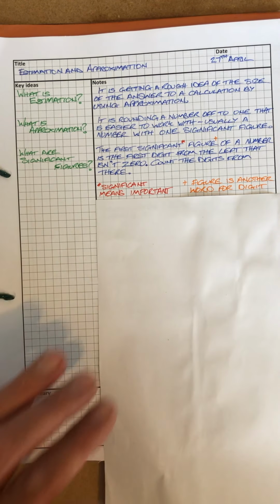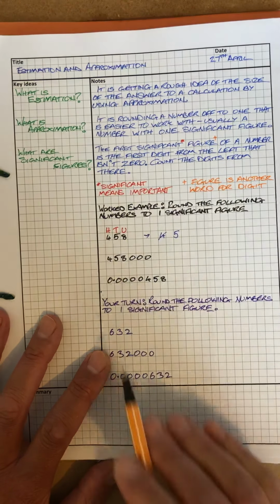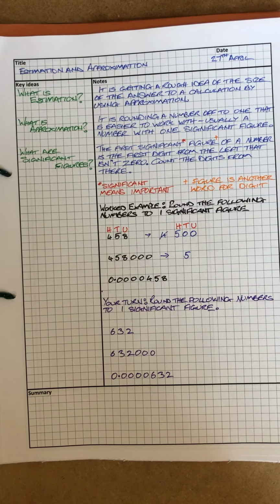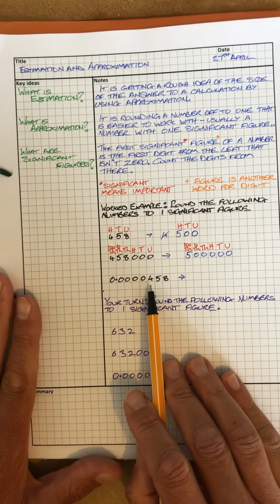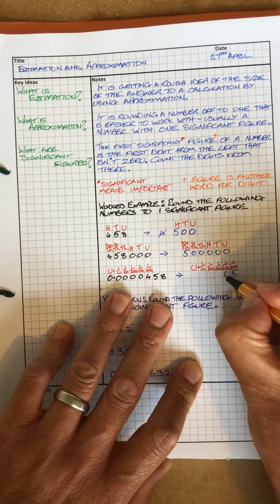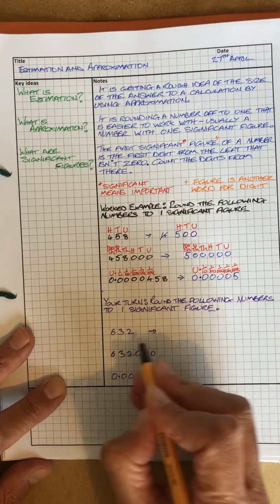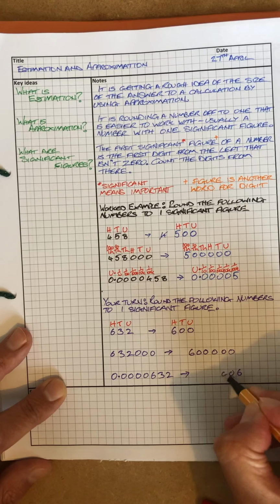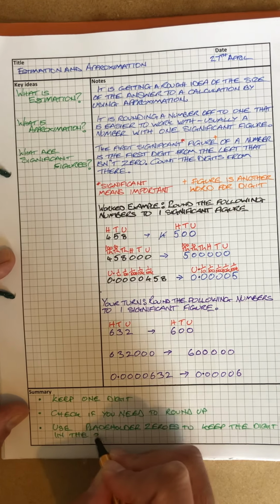Estimation and Approximation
Round numbers to one significant figure in order to use in estimation of the value of a calculation